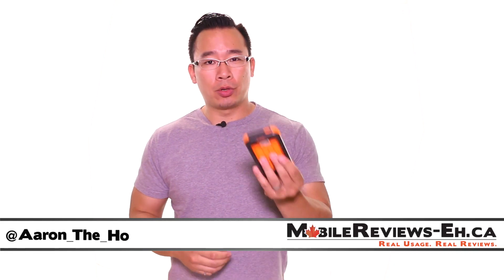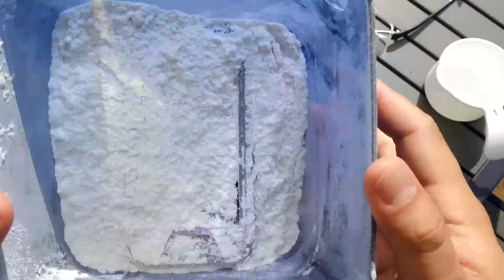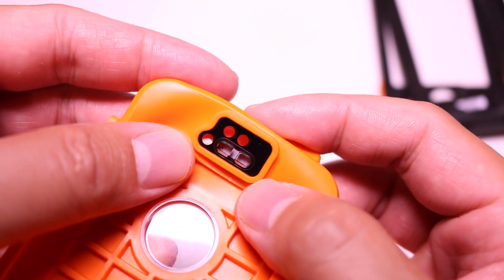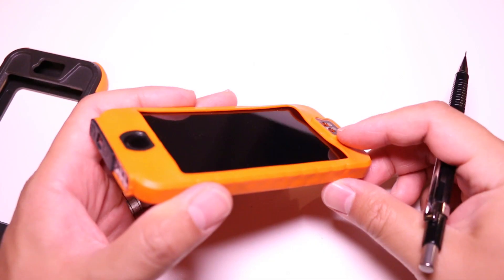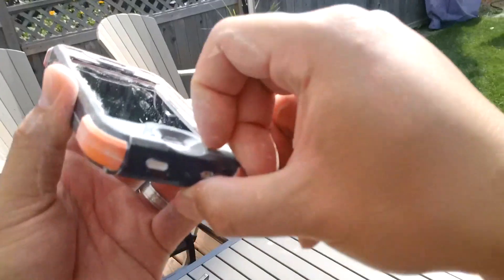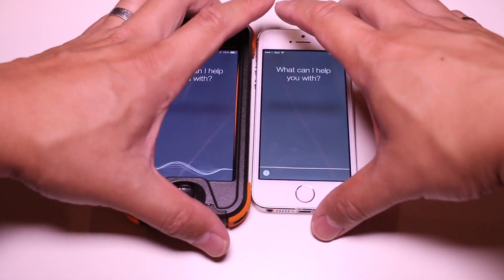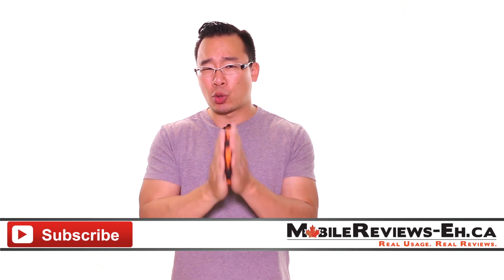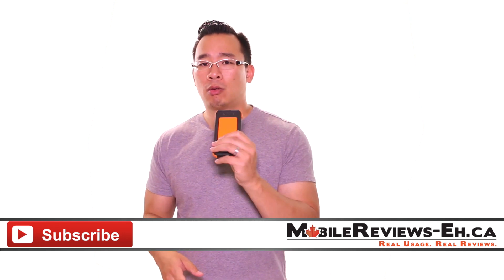Review - Dog & Bone's Wetsuit for the iPhone 5 and 5S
We’re going to let Monty do the Dog & Bone Wetsuit review. Just this one time…don’t worry about it!

We'll be frank about the Dog & Bone Wetsuit waterproof iPhone case. It's one of the uniquely and subsequently best designed iPhone cases that we've come across. They've managed to add more protection than your standard LifeProof and Otterbox case while keeping the size down.

On top of the great protection, the Wetsuit doesn't have a screen protector which means you don't have to deal with the glare and touch issues of a plastic screen protector. There is only one other case that has this feature and that's the LifeProof Nuud and from our perspective, the Wetsuit is better.

The only other case that comes close to offering full protection without a screen protector is the LifeProof Nuud. Between these two cases, we still prefer the Nuud even though the Wetsuit is tougher because it doesn’t reduce our ability to use an iPhone. The edges on the Wetsuit are quite high and make it difficult to use your swipe menus of iOS.

That's not to say that this iPhone case doesn't have any faults. We're not particularity fond of the sound quality coming from the iPhone through this case, the edges along the touchscreen of your iPhone are a little tough to get to and the rubber plugs that protect the headphone jack and lightning port connector can be lost fairly easily.

In terms of weight and bulk, the Dog and Bone Wetsuit isn't as heavy as it looks. The plastic housings are quite light and the back of the boot isn't solid silicon. With that being said, the Wetsuit is thicker than your LifeProof Fre and Catalyst waterproof iPhone cases and slightly thinner than the Otterbox Preserver.

Installing the case is fairly simple but it does require an additional step of fitting your iPhone into the silicon boot. We've taken the iPhone in and out of the case at least a dozen times and despite the fact that it will look like you've overstretched the rubber, it eventually regains its original shape.

The design of the case is quite unique in terms of providing protection for your iPhone. The case essentially has two layers of protection so in the case of the front/back housings failing, you'll still have the boot to protect your iPhone. The Touch ID membrane, camera cutouts and front sensors have covers that are embedded into the boot. The front/back housings provide the pressure to keep the case waterproof.

This tough iPhone case will protect your iPhone from drops and water up to 6.6 ft. Based on our tests, we have no reason to believe otherwise. When comparing the waterproofing of the Wetsuit with the LifeProof Nuud, we have to lean more towards the Wetsuit because the silicon boot provides more water protection than the o-rings on the Nuud.

If a piece of dust or debris sits on the o-ring of the Nuud, water will seep into the case. On the Wetsuit, if there is debris, the boot will form a seal around the debris. Since the boot covers most of the phone, we believe it will do a better job of keeping water out.

There isn't a built in screen protector in the Dog & Bone Wetsuit but the edges of the case will provide over a 1/4 inch in clearance so anything smaller will not reach the screen protector. Dog & Bone does include a screen protector for you to install on your iPhone and it covers the entire length of the iPhone. Dog & Bone hasn't tested other screen protectors with the case and suggests that you only use the ones they've supplied.

Accessing your iPhone in the Wetsuit is pretty easy. The buttons on your iPhone can be easily reached, especially the mute switch, and the Touch ID membrane works fairly well. We're not too fond of the sound coming from the iPhone inside the Wetsuit as it distorts it slightly. Everything sounds like there is an echo/popping noise. The plus side is that the case doesn't mute any of the sound which is nice when you're out and about doing awesome things.
Access the edges of the screen is a little difficult. If you're grown accustomed to using the swipe menus on your iPhone, you might want to stay away from this case. The notifications and camera app are fairly easy to get to but accessing the control panel is going to take you several tries.